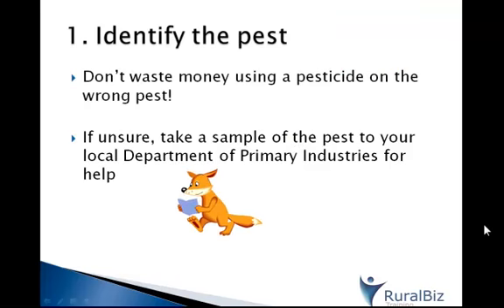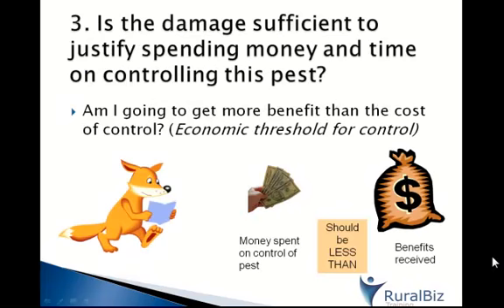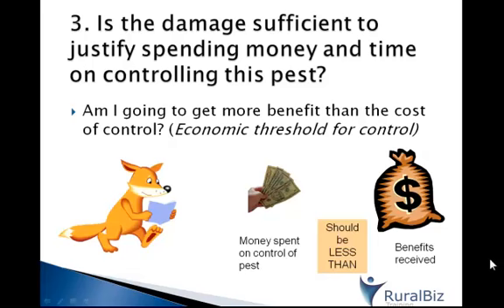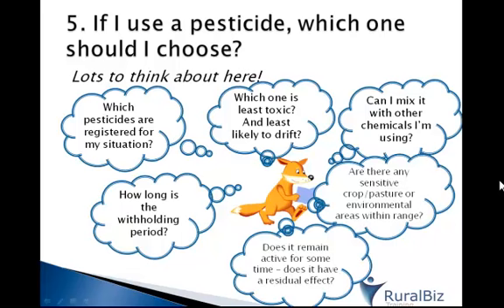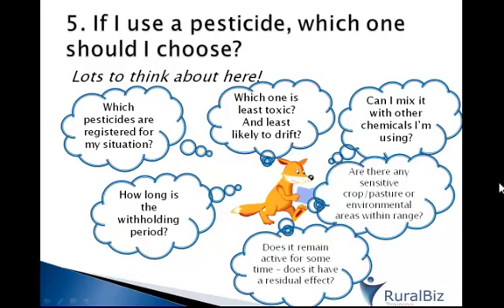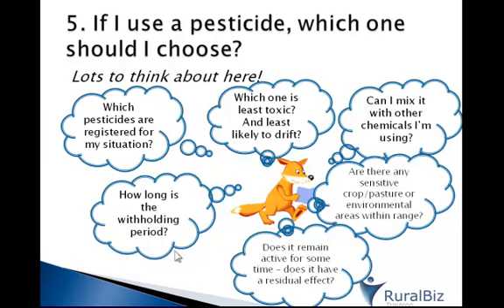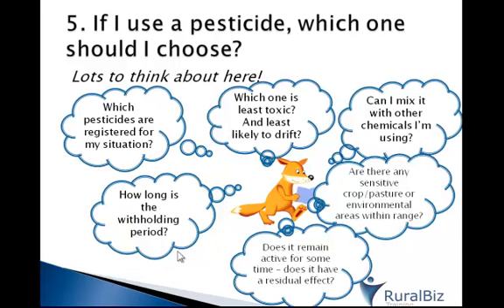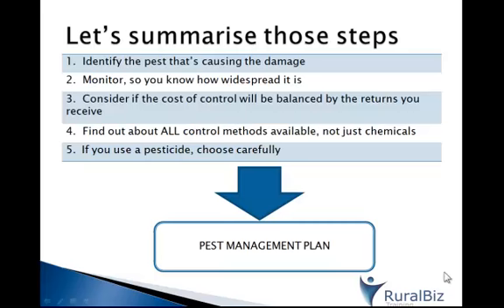Making Pesticide Decisions.mp4